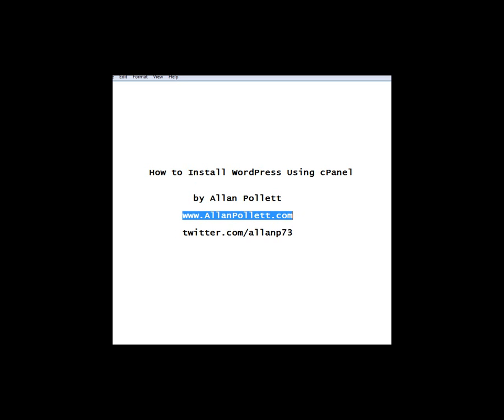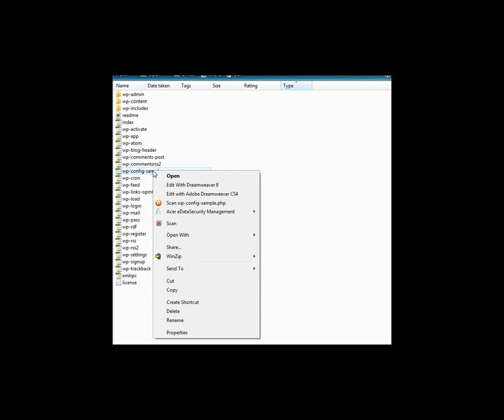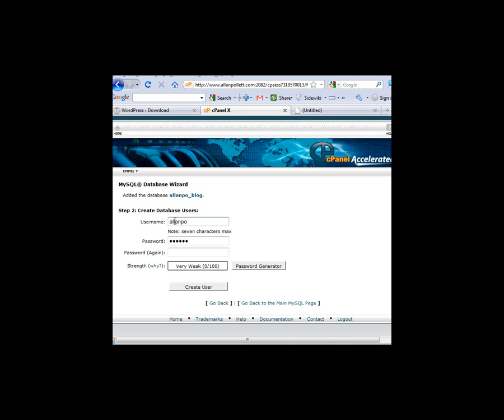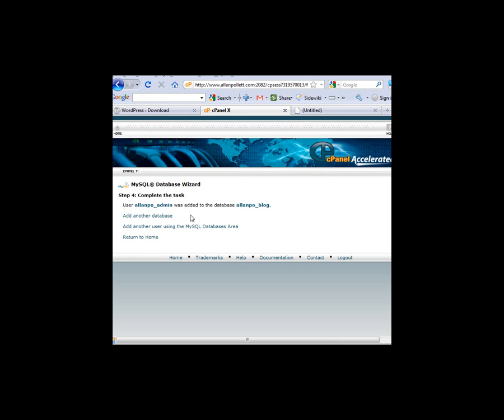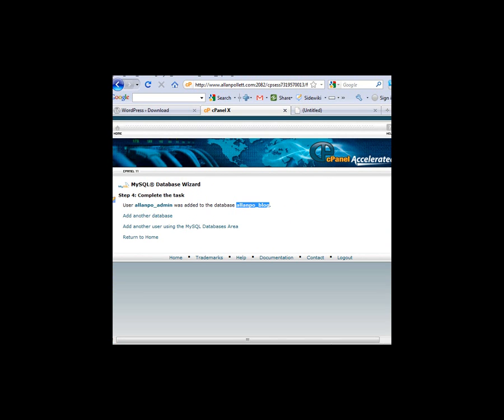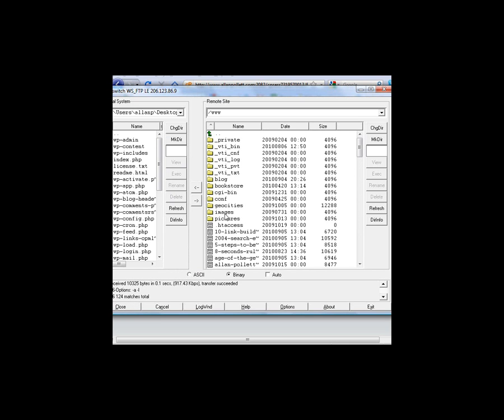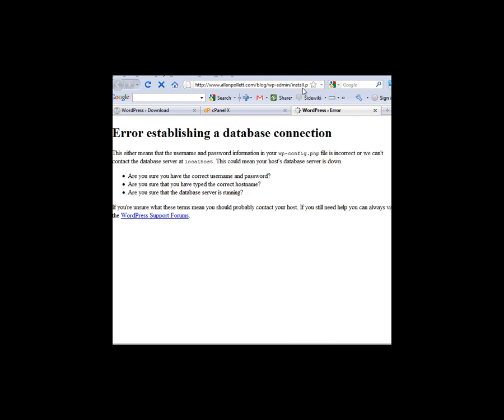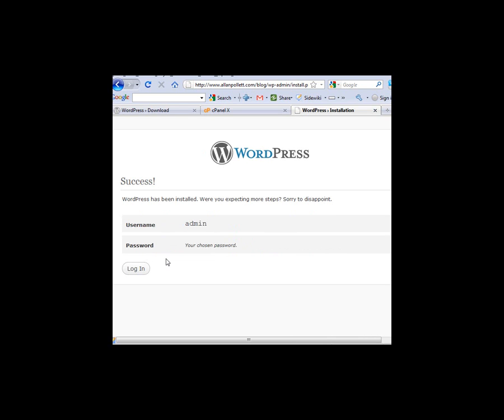How to set up Wordpress in cpanel in 5 minutes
A simple method to set up Wordpress blog or Wordpress CMS on your server.